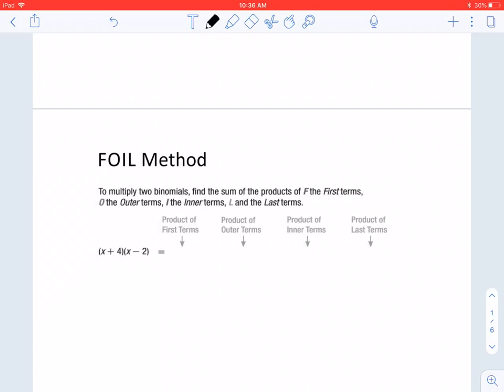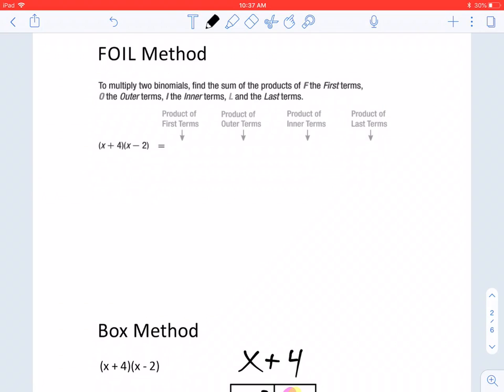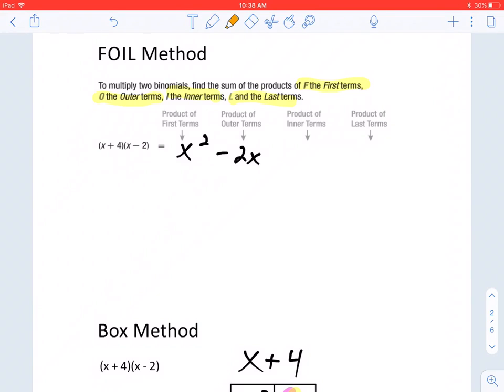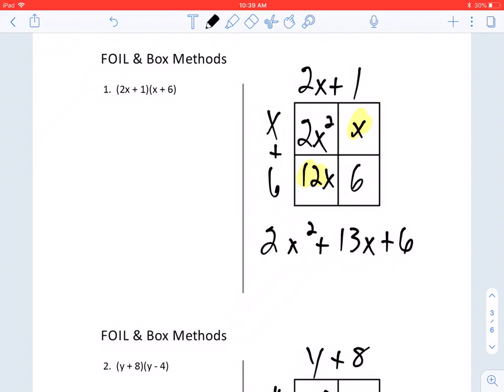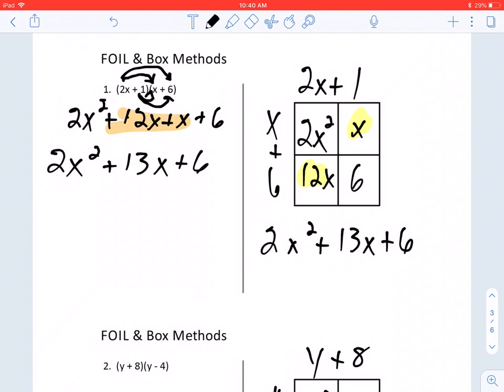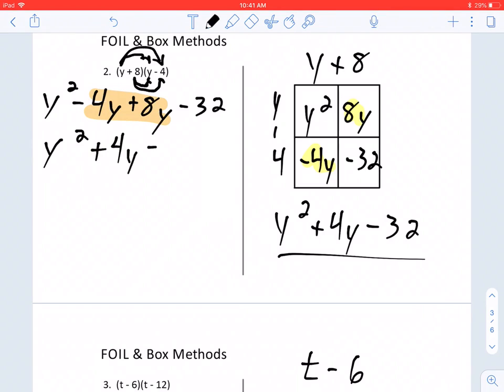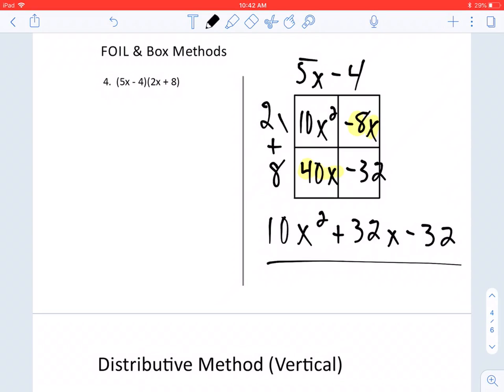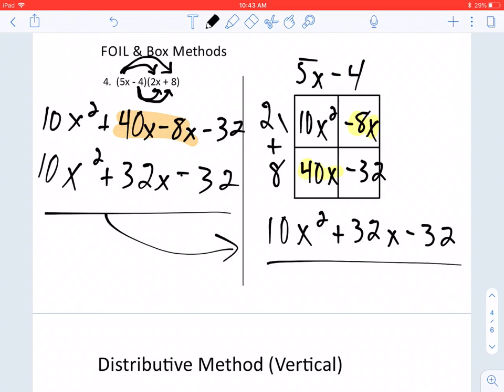5-13-20 Chapter 8 Section 3 Algebra I